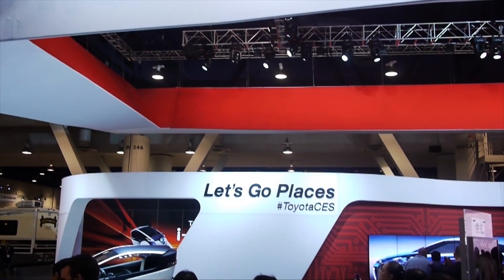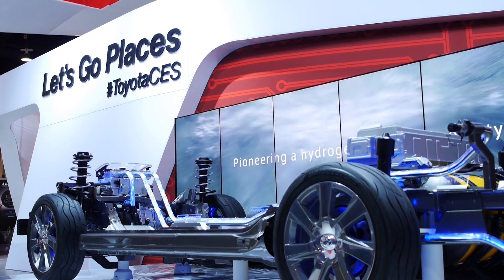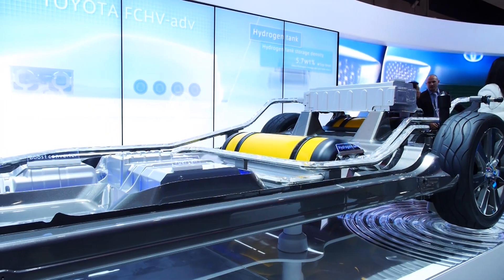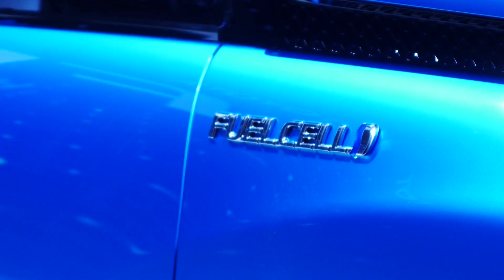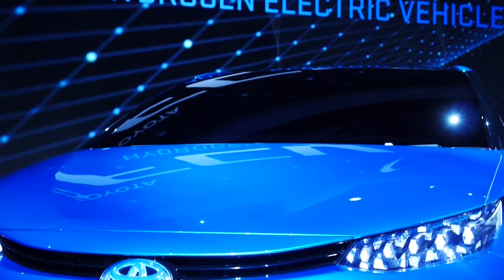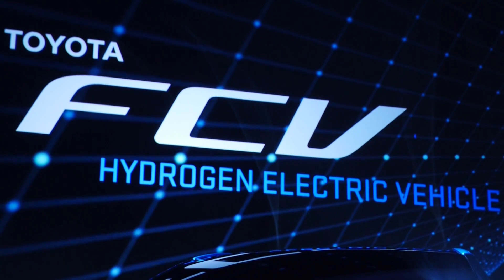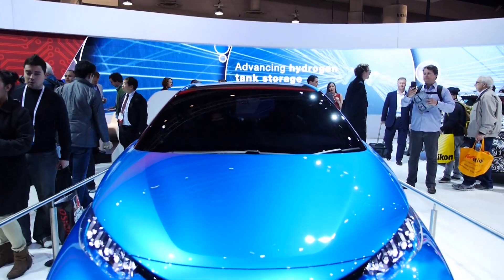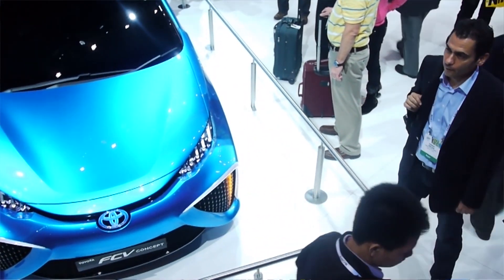Toyota Fuel Cell Technology at CES 2014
Toyota brought us out to CES 2014 so that we could see what they're up to in fuel cell technology. To our general pleasure, we found that fuel cells aren't just for cars.